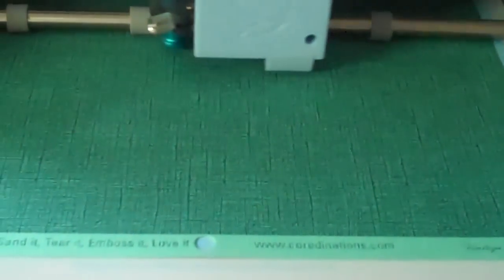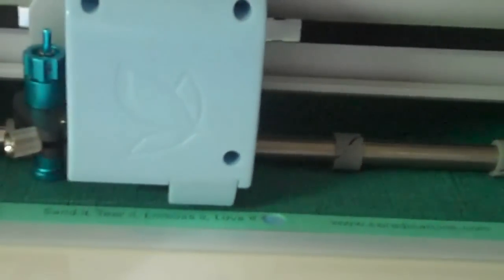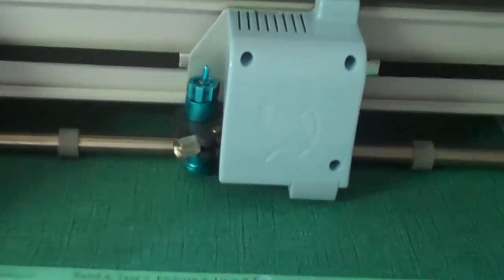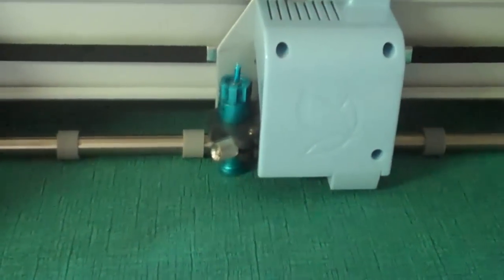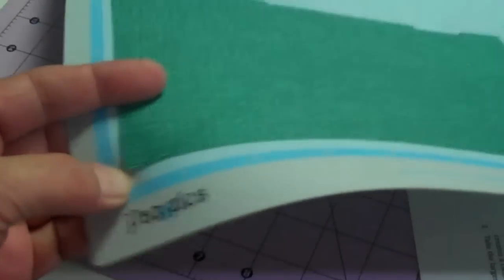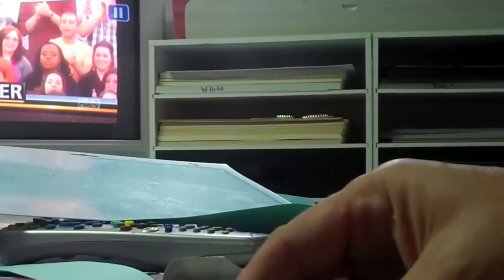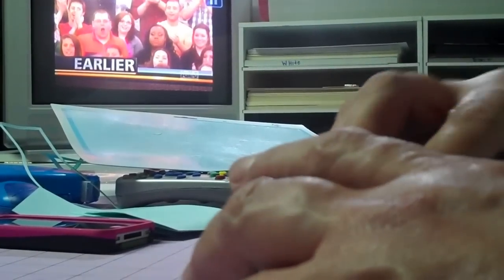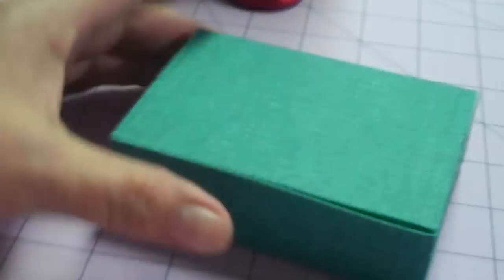Pazzles cutting a cereal box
Warning, this is boring - watch at your own risk!  I wasn't able to get the teapot cut because I didn't click the right box for the scoring - but I did get a cereal box cut WOOT! for more details.